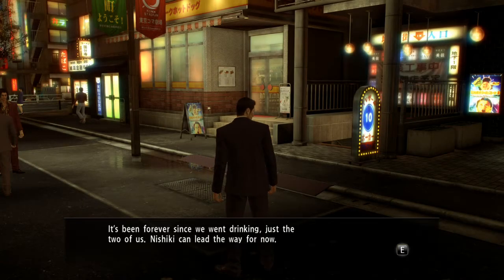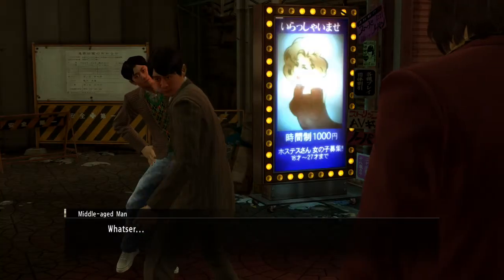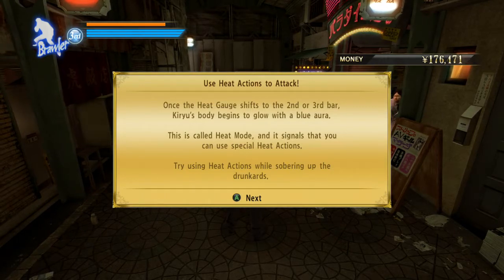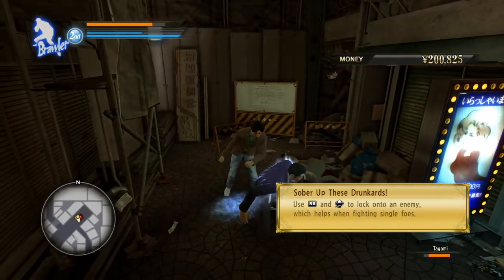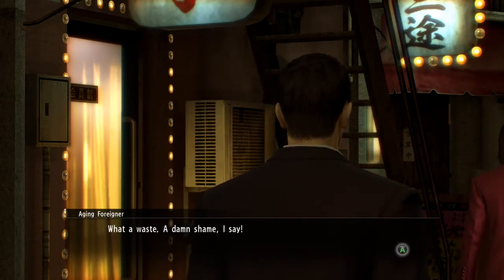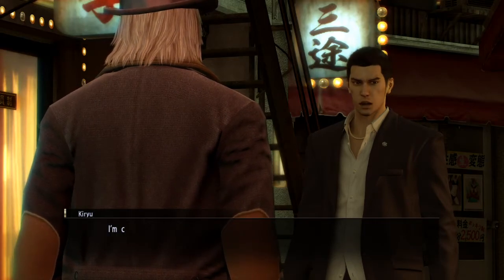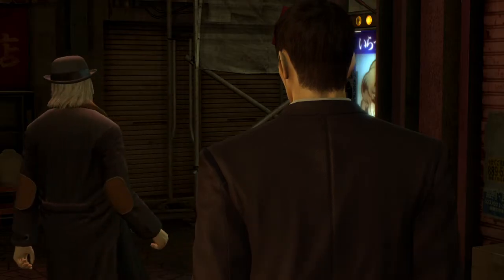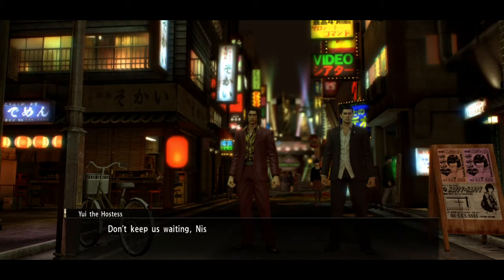Let's Play Yakuza 0 - Part 002 - Drunk and disorderly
A knuckle sandwich seems to be the perfect cure for alcohol induced intoxication - leading to an investment option that is hard to refuse.